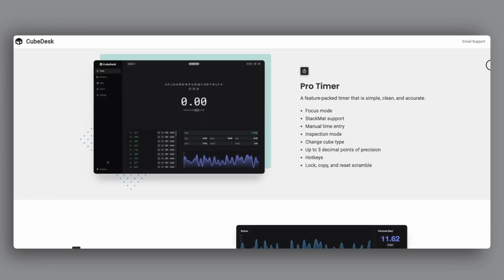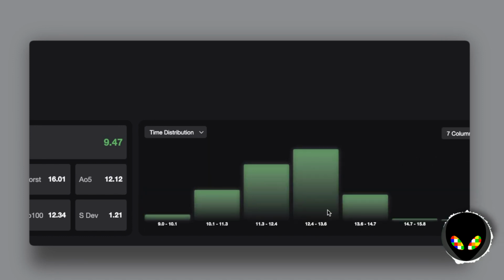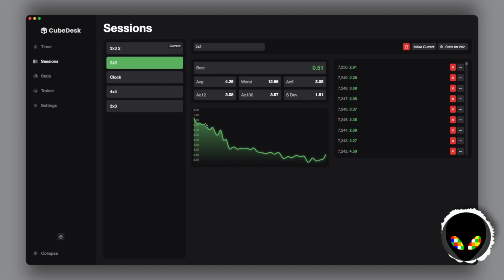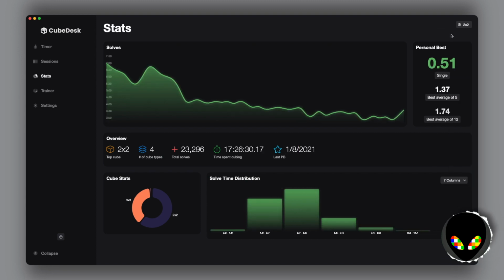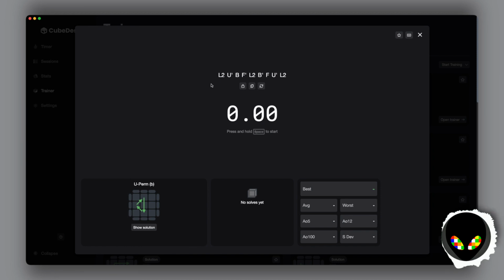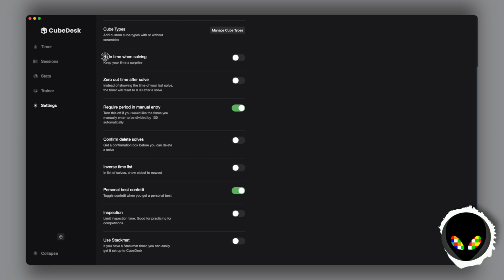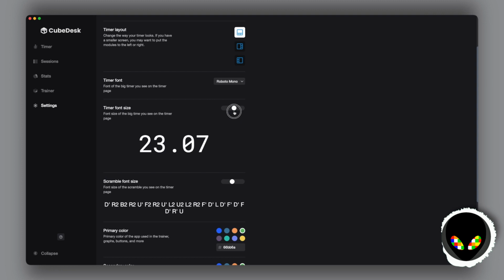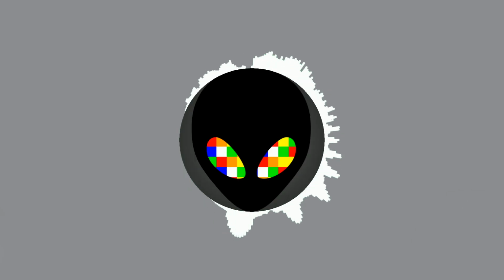Cubedesk: Better than csTimer? | Brand New Timer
𝗘𝗾𝘂𝗶𝗽𝗺𝗲𝗻𝘁:
Camera: iPhone 6s/Canon EOS Rebel T6
Mic: iPhone 6s/Blue Yeti
Editing Software: iMovie Desktop/Davinci Resolve 16